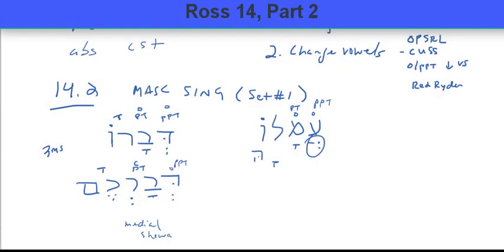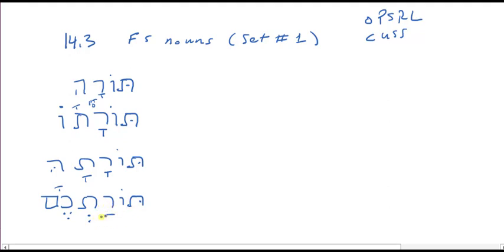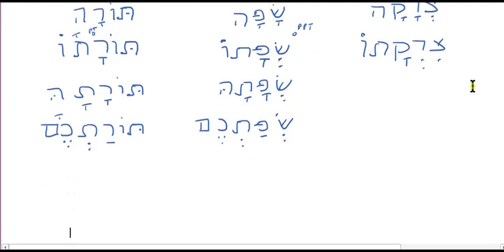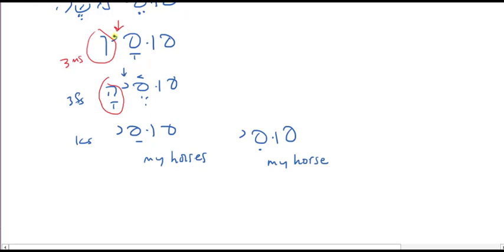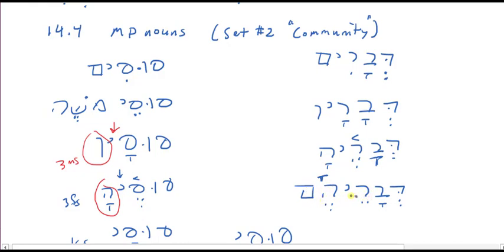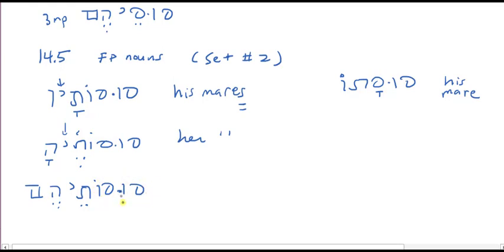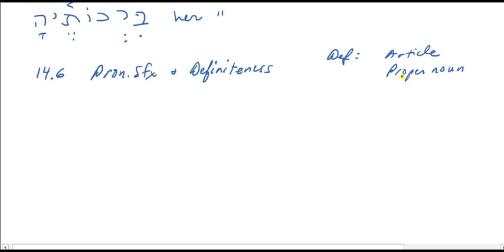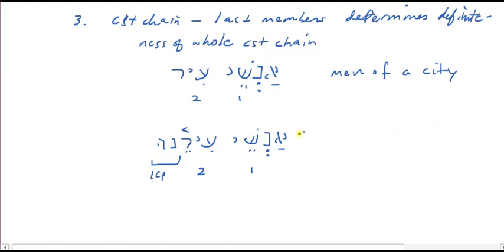Ross Chapter 14 Part 2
Handouts are below. Segments:
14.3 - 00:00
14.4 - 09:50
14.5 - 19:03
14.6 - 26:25